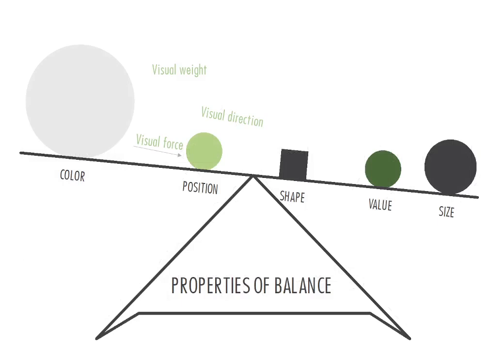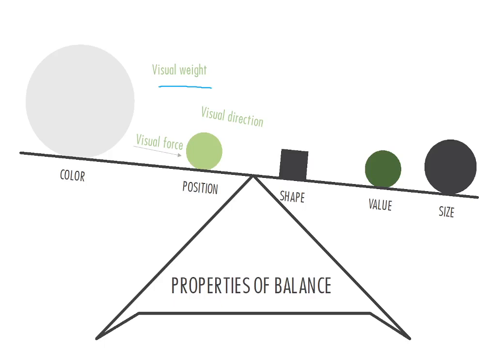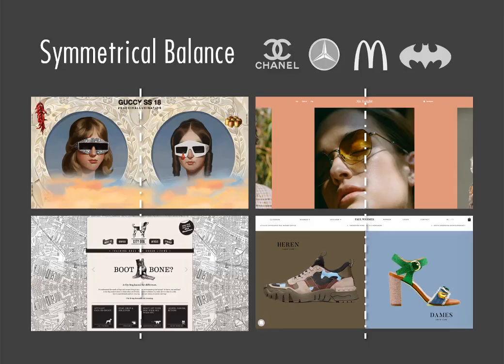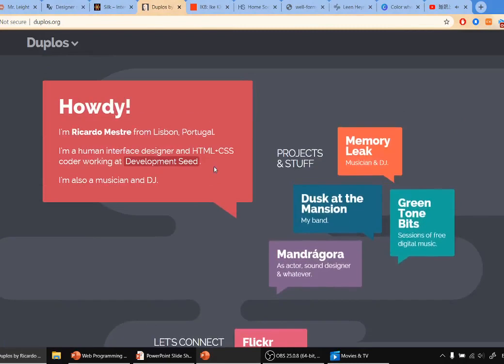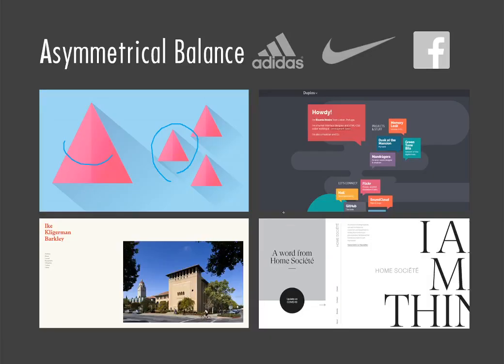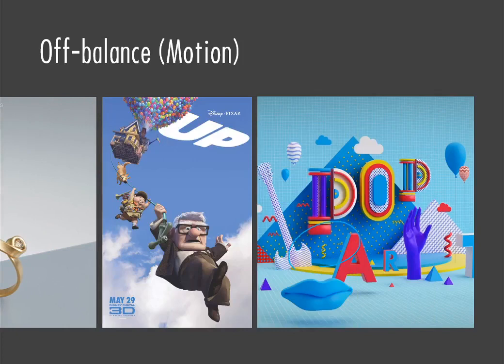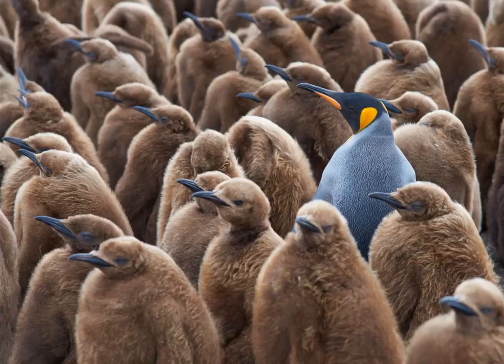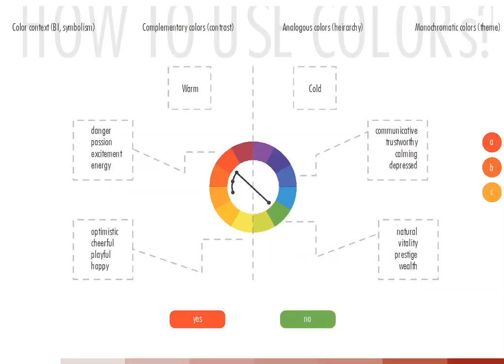Web Programming I Week 6-1,2 Visual Balance & Contrast in Design